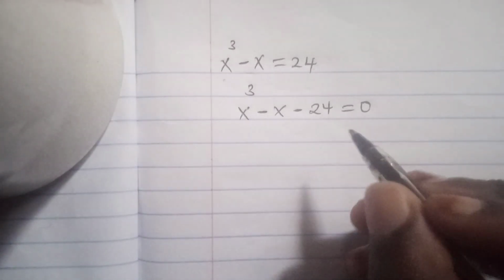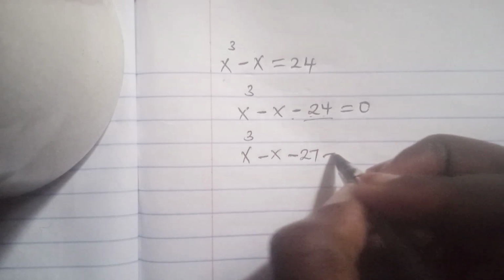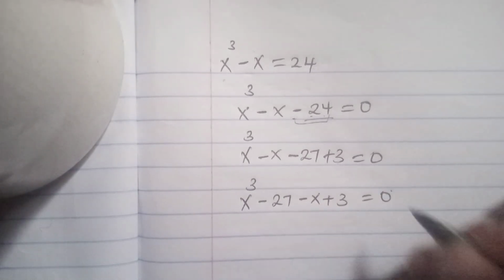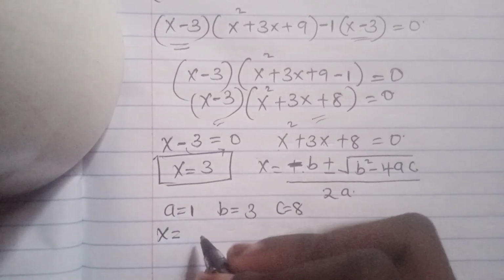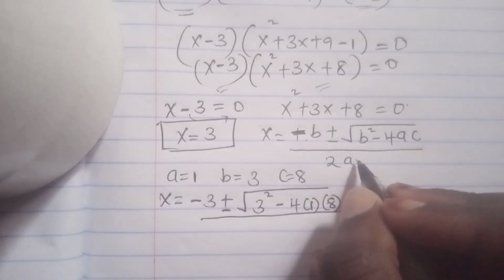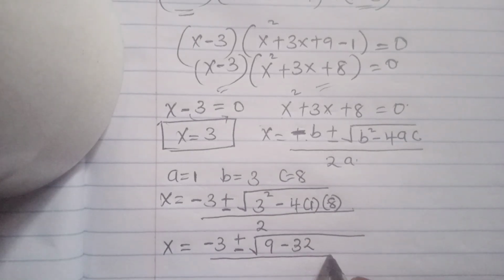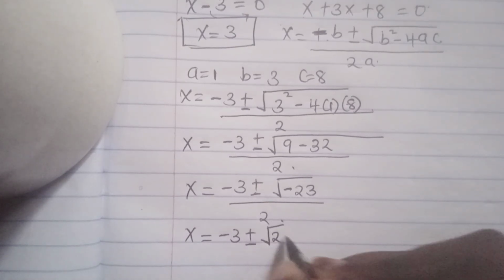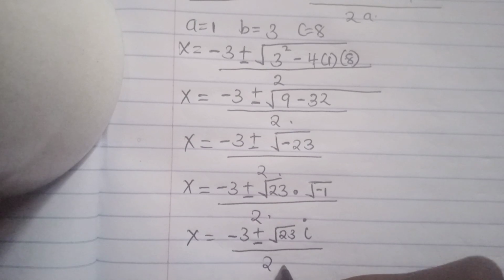how to solve this nice algebraic equation